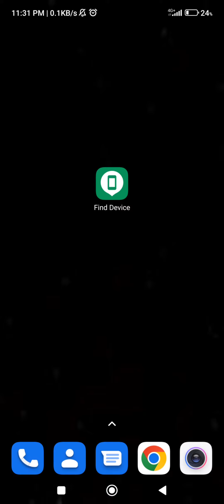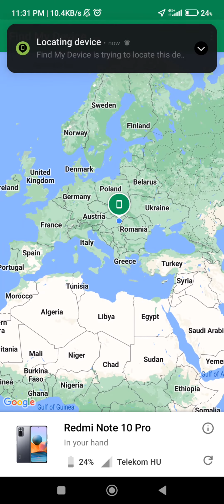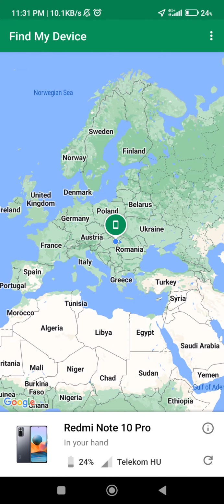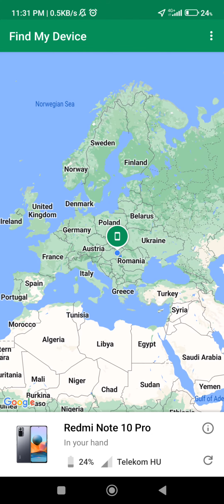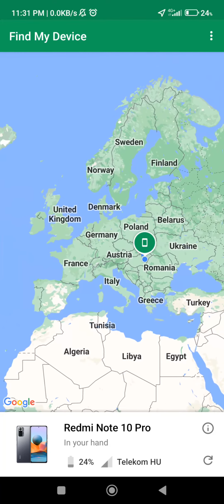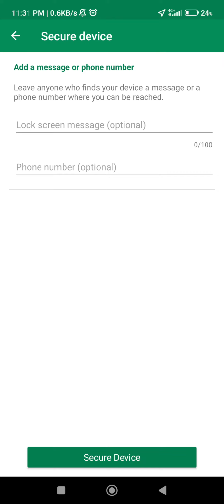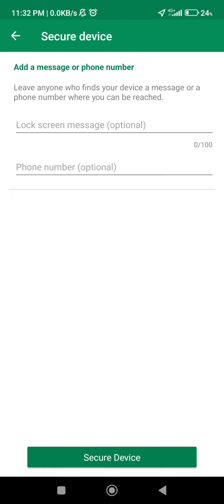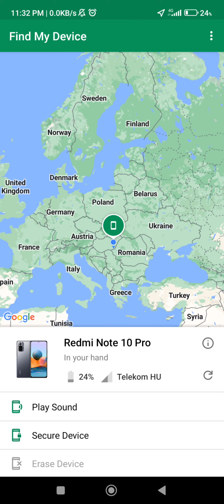How to use the Find My Device?